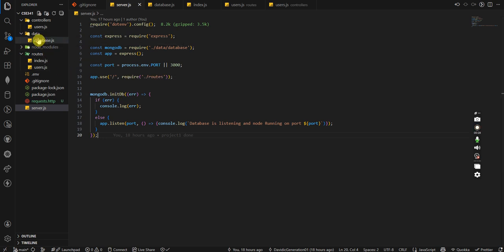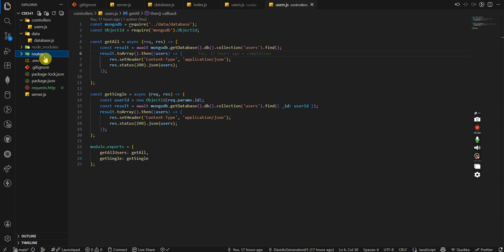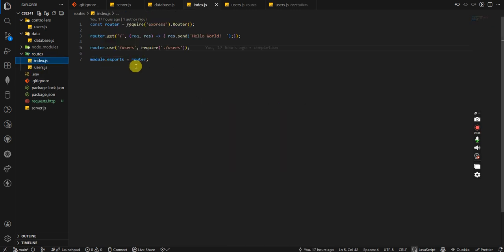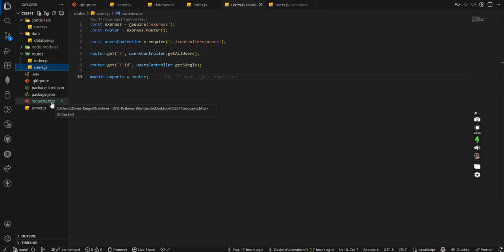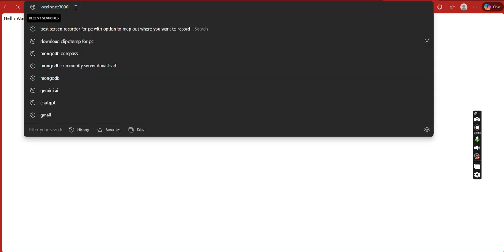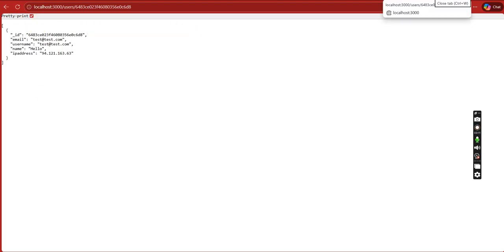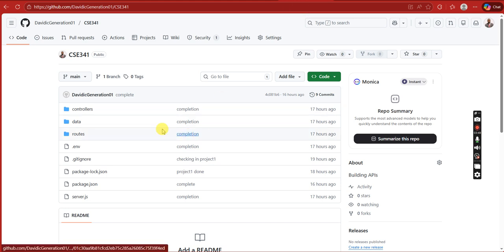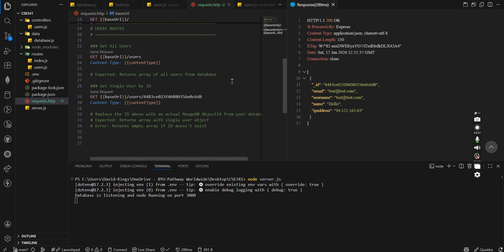Build a REST API with MongoDB in minutes| Step-by-Step Tutorial (Beginner)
Passionate Web Developer focused on creating responsive, user-centered, and scalable web applications. Skilled in HTML, CSS, JavaScript, and React, with a dedication to clean code, performance optimization, and intuitive design. Always learning and building innovative digital experiences that make an impact.